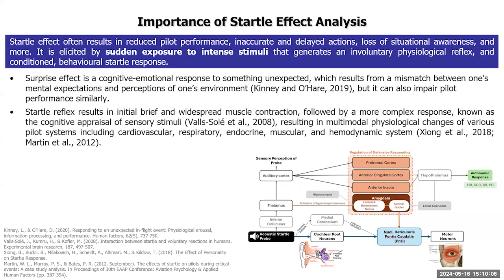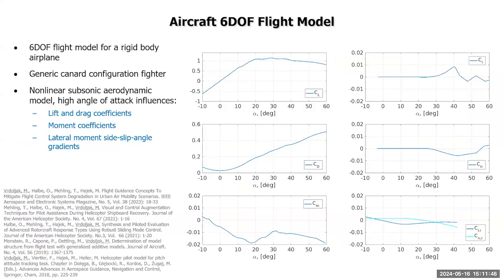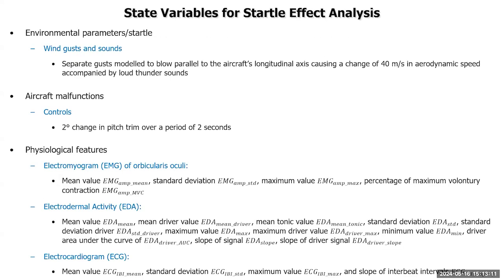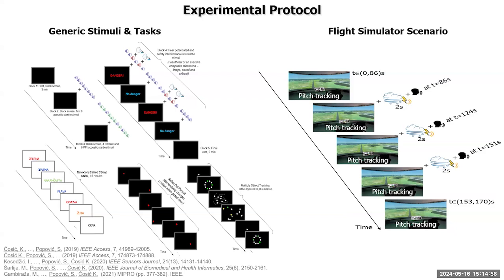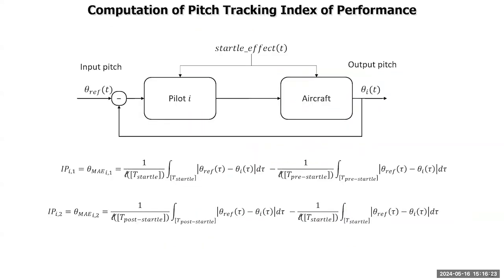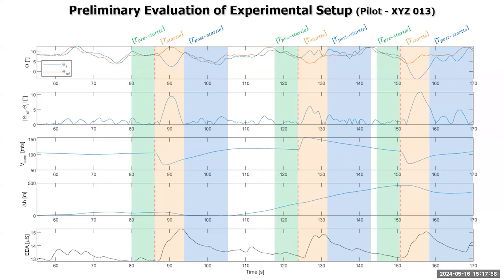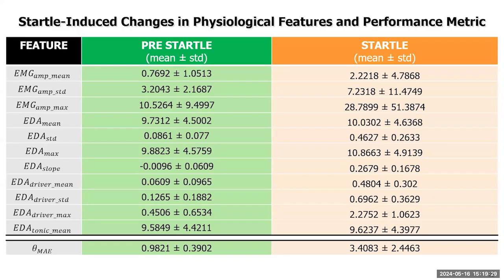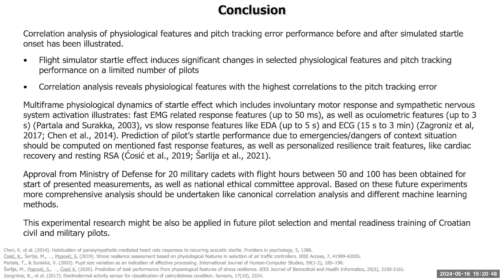Kurtak Matej Startlr Effect Analysis Based on Multimodal Physiological Features in a Fighter Aircra